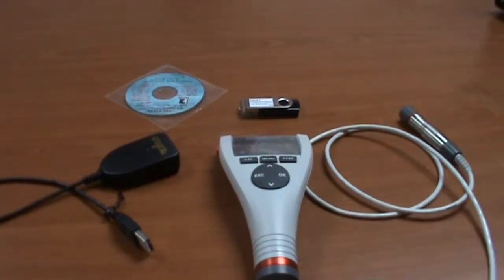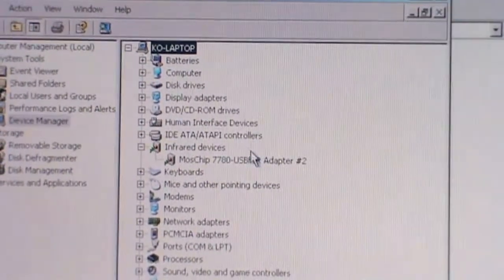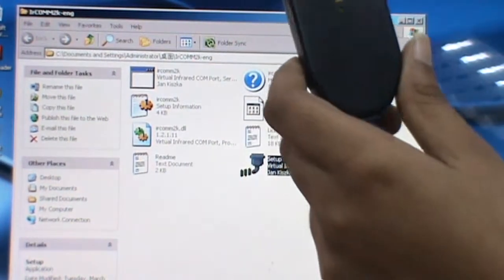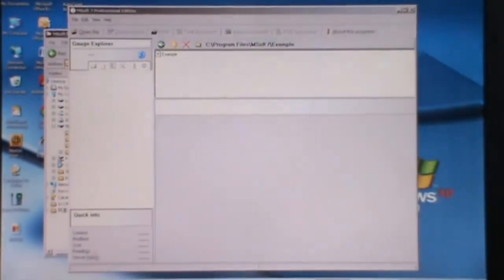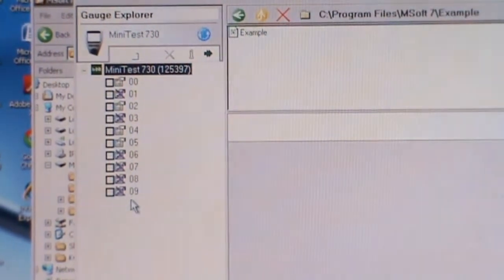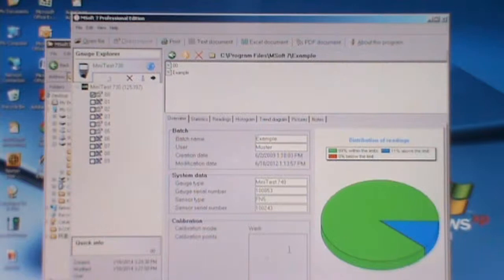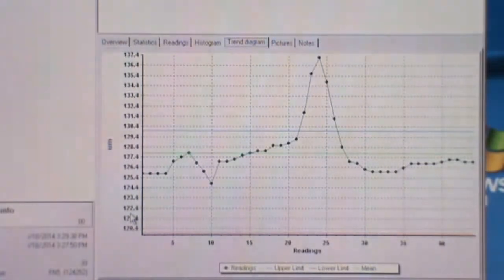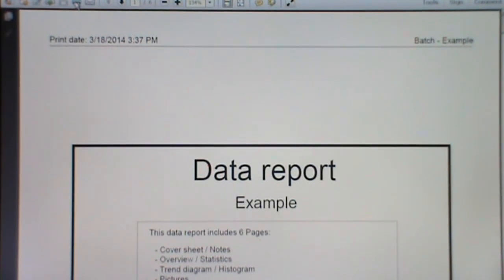MiniTest 730 Software Training by Obsnap Instruments Sdn. Bhd